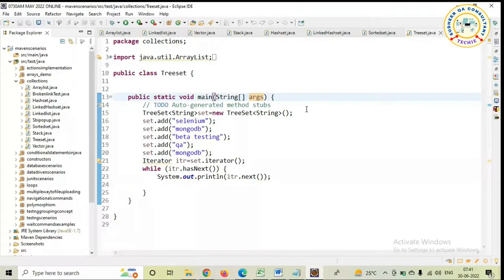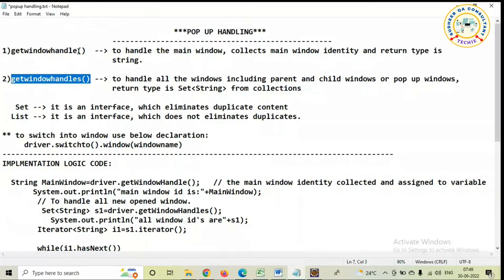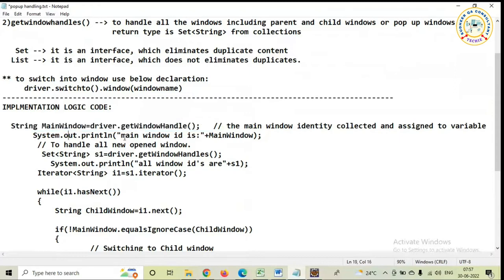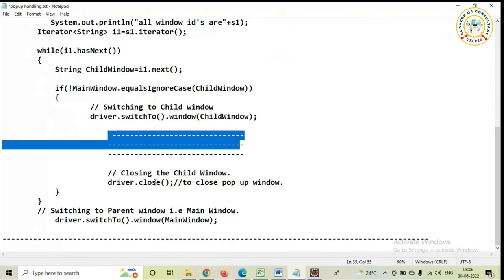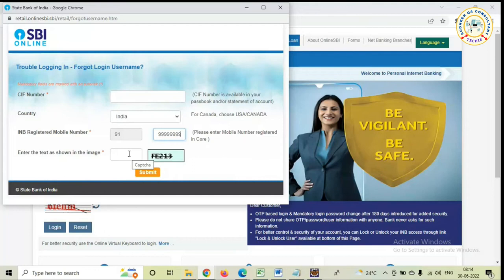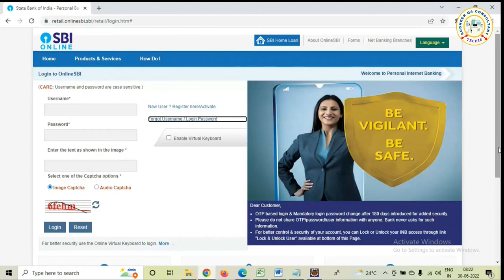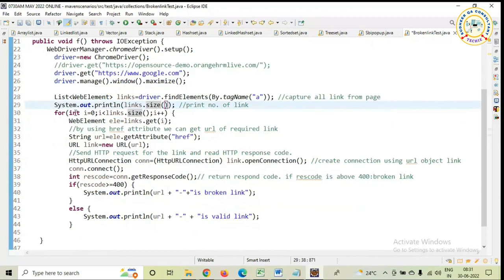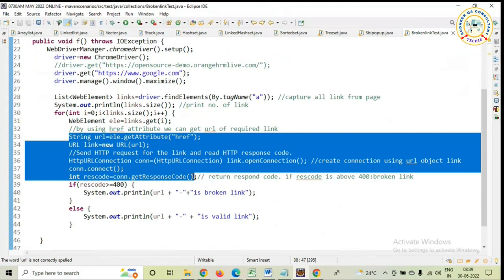How To Handle Pop Up Windows and Broken Links in Selenium Selenium FAQs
Hi. Our Major motto is to start this Channel is to provide Best Education on Software Testing Environment with latest industry oriented Tools and Technologies for both freshers and experienced Candidates. We Provide Online Training Sessions on QA Testing - Manual Testing, Automation Testing, Selenium, BDD Cucumber Framework, Build Management Tools Maven, CI/CD Pipeline Process Tools Jenkins, Version Control Systems GIT/GITHUB, Core Java, Database Testing Scenarios, latest Advanced Tools and Technologies in Software Testing Environment.